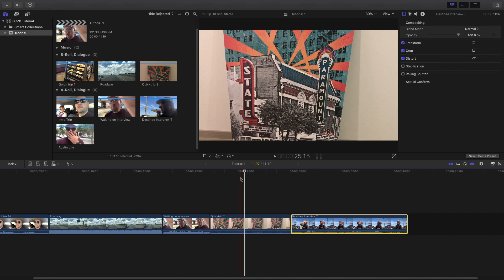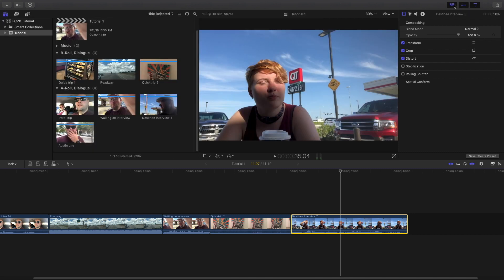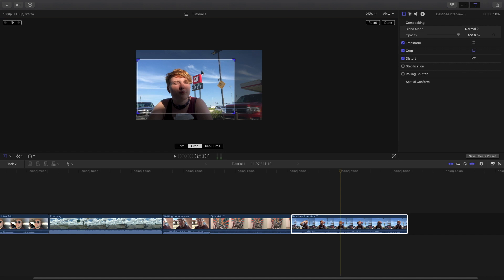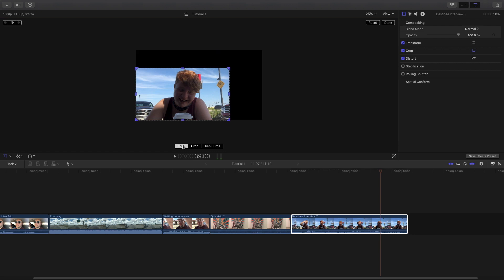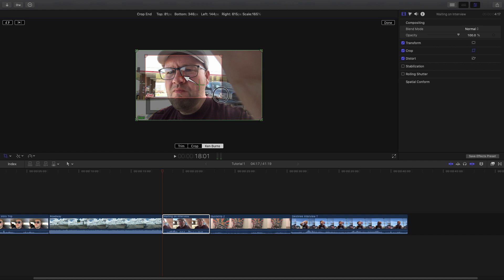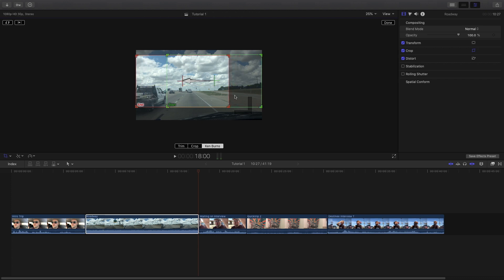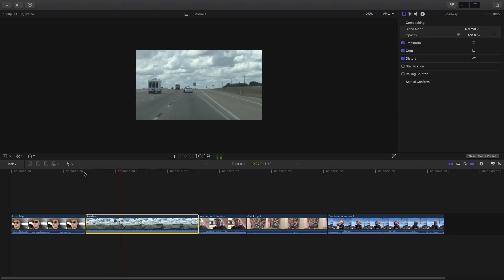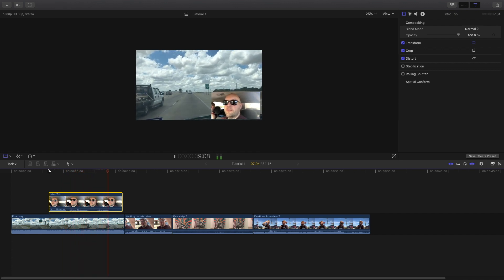Final Cut Pro X Tutorial 4: Transform, Crop, Trim & Ken Burns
This is a Final Cut Pro X version 10.4.4 and 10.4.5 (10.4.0 and uphill work) beginner Tutorial series that will help you get started on your journey to make videos for home, school and YouTube.